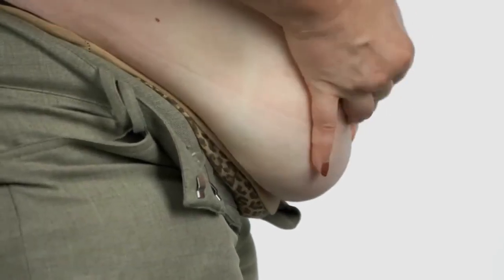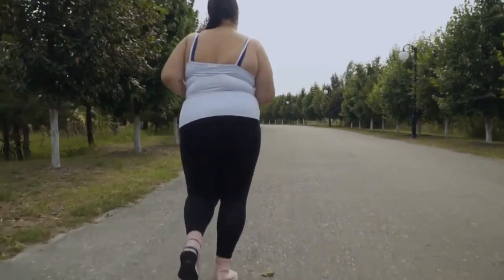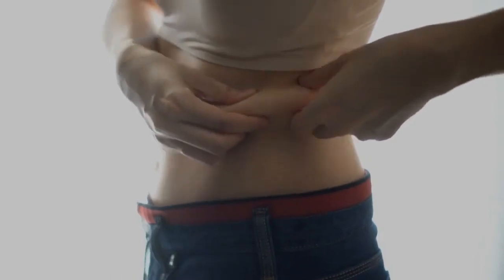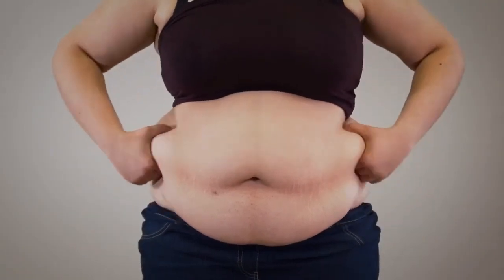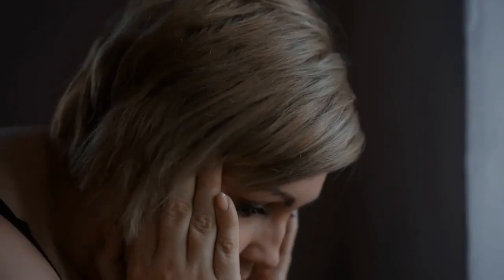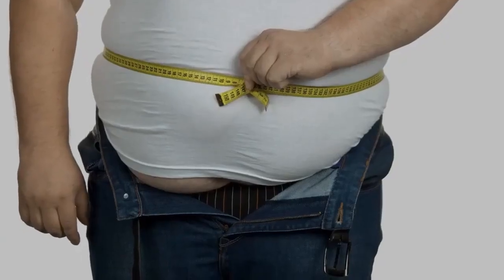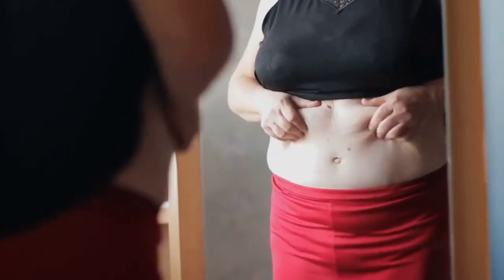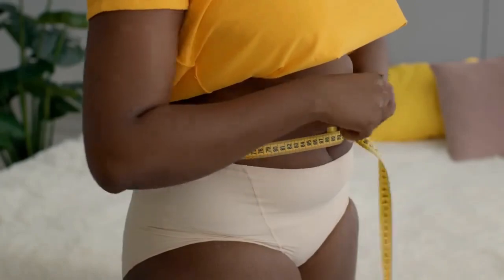biotoxgoldreview BE VERY CAREFULL biotox Gold Weight Loss Supplement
BIOTOX GOLD REVIEW - BE VERY CAREFULL - Biotox Gold Weight Loss Supplement - Biotox Gold Reviews
Hello, my name is Alie and in this short review I will tell you everything you need to know about Bioyox Gold
BIOTOX GOLD WHAT IS IT?
Biotox gold is the weight loss supplement per drop, 100% liquid. It has natural detoxifying ingredients and plant extracts and are of the highest quality

DOES BIOTOX GOLD WORK?
Yes, Biotox Gold works, many people have only worked in the first month of use, but for that it is necessary to make the correct and continuous use of the complete treatment with Biotox Gold, otherwise it will not have a significant effect on the body.

IS BIOTOX GOLD GOOD?
Yes, Biotox Gold is good and you lose weight, this formula is not only incredible for your weight, but it helps to maintain a healthy heart, brain and joints, increases energy levels and much more. Biotox Gold is more powerful and more effective than any diet or exercise on the planet.

ARE THERE SIDE EFFECTS OF BIOTOX GOLD?
Biotox Gold is safer than the vitamins you take on a daily basis, because you are restoring natural fat burning and the response to hunger instead of stopping it further. Biotox Gold will work with your body to naturally adjust it back to a healthy pace.

HOW SHOULD I USE BIOTOX GOLD?

For best results, take 10 drops of Biotox Gold 3 times a day for optimal energy and weight loss support.

BIOTOX GOLD BENEFITS:
Biotox Gold lose weight in a natural and healthy way
Biotox Gold slims all localized body fat
Biotox Gold has 100% natural formula